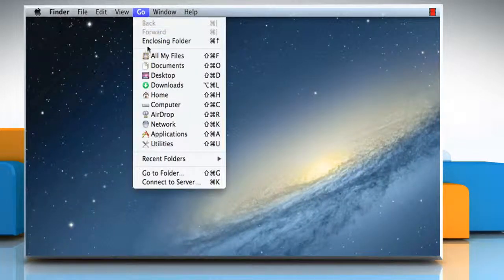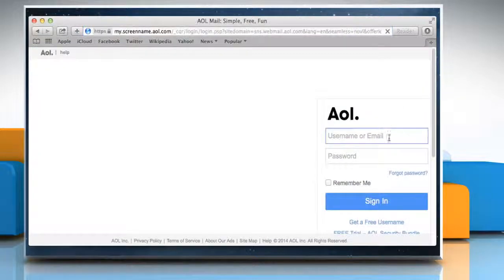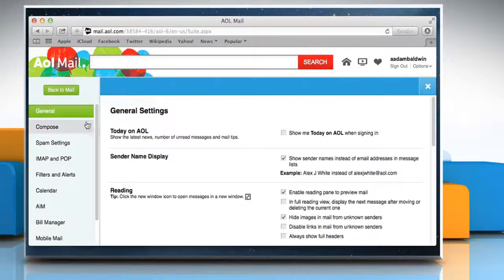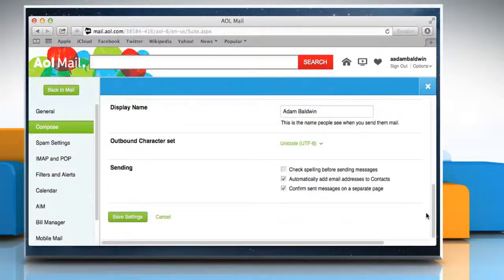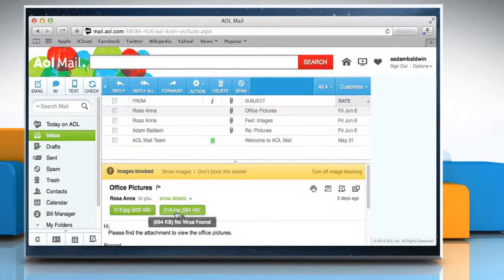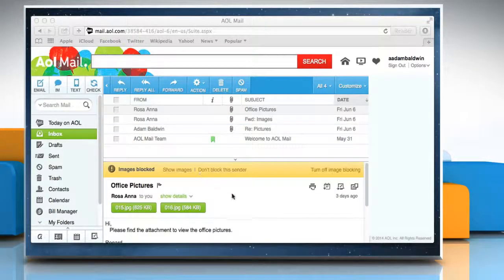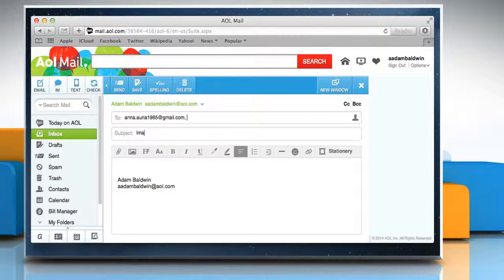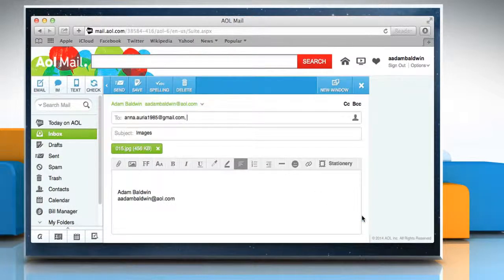How to fix Images issue while forwarding through AOL® Mail on a Mac® OS X™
Want to resolve the issue when images don't show when forwarded through AOL® Mail on a Mac® OS X™? Follow the easy steps shown in this video.